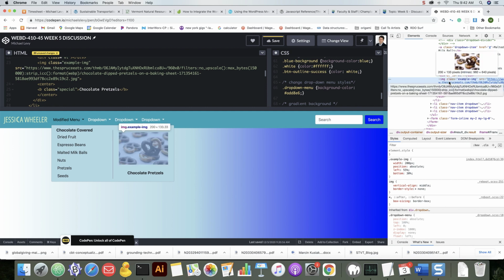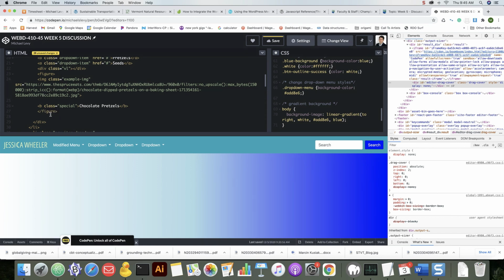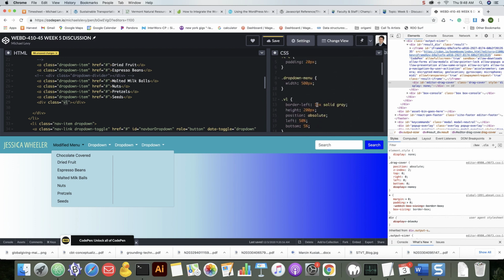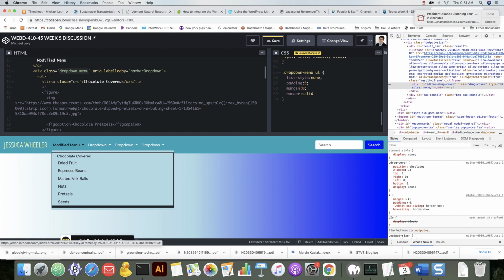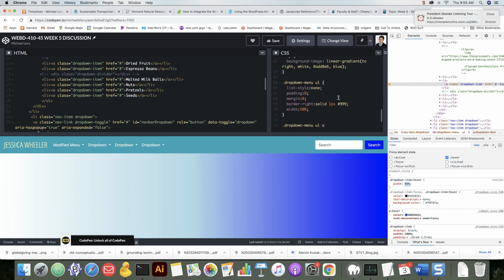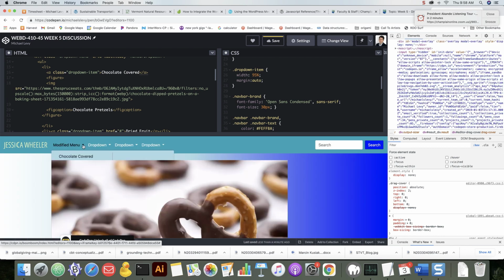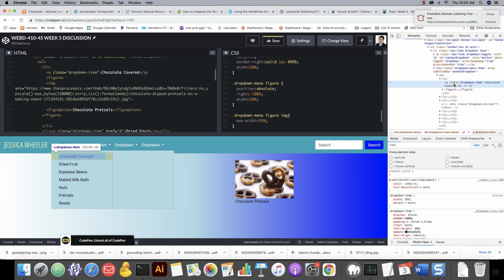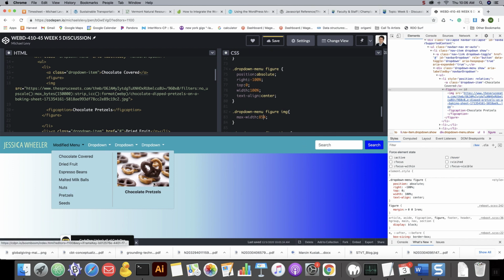Menu Corrections - Part 1